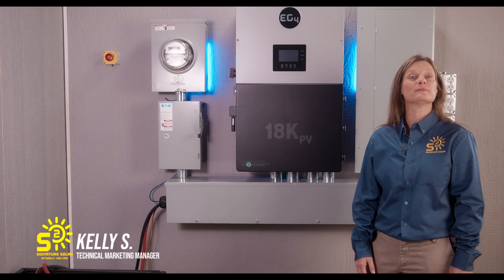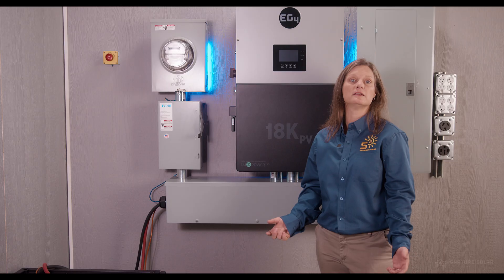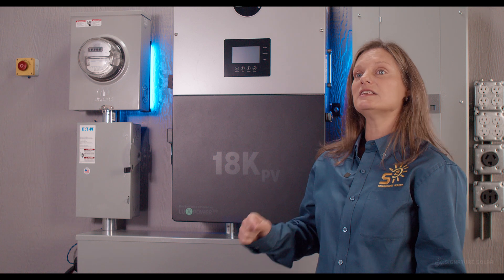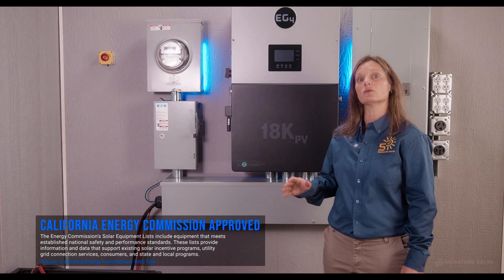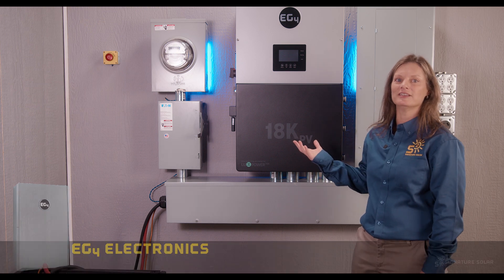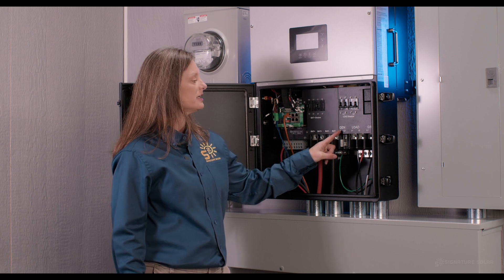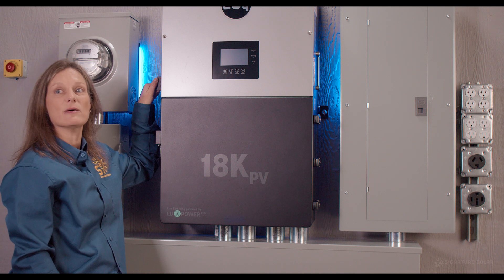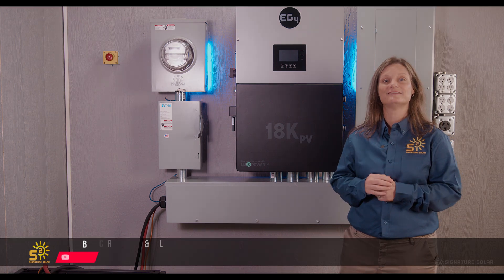EG4 18KPV All-In-One Hybrid Inverter: Explore the Features and Basics of the Installation Process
Ready to purchase?  for all your solar needs and more.
EG4 18KPV Hybrid Inverter - Your Complete Off-Grid Power Solution! In this in-depth video, we dive into the remarkable EG4 18KPV Hybrid Inverter – a game-changer in the world of solar energy.